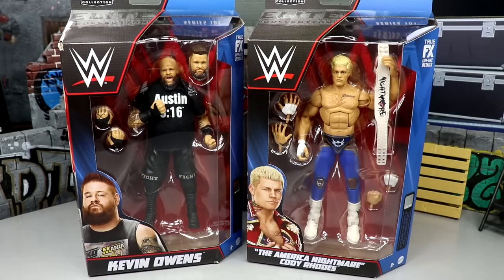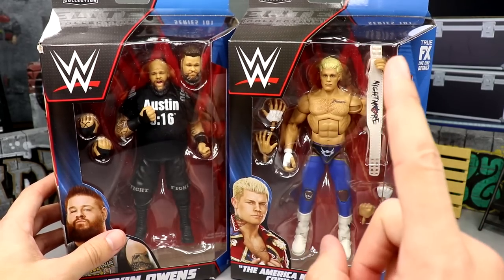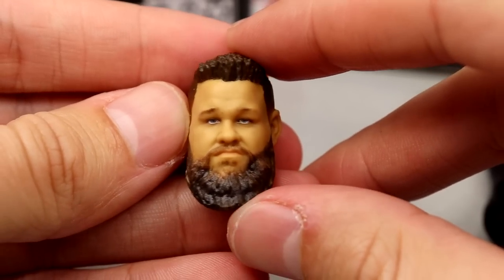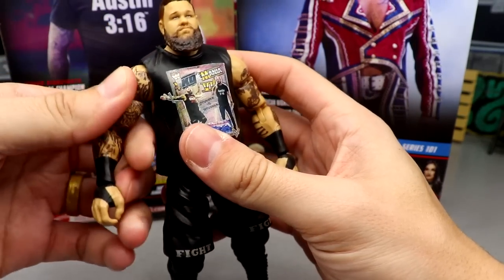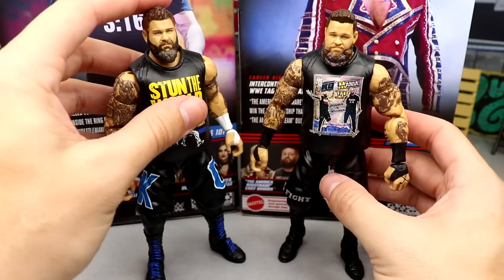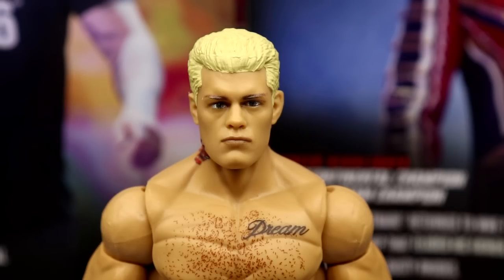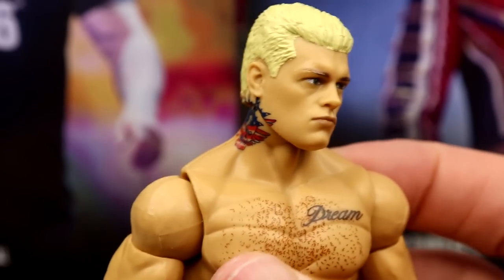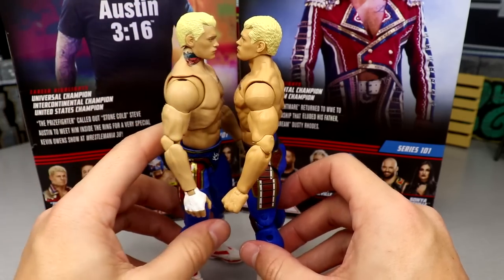WWE ELITE 101 CODY RHODES & KEVIN OWENS FIGURE REVIEW!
Cody Rhodes has won the WWE Royal Rumble 2023 & he returns to the Mattel WWE Elite Line with WWE Elite Series 101 action figures! Also featuring Kevin Owens who fought Roman Reigns at the WWE Royal Rumble for the Undisputed WWE World Heavyweight Championships!